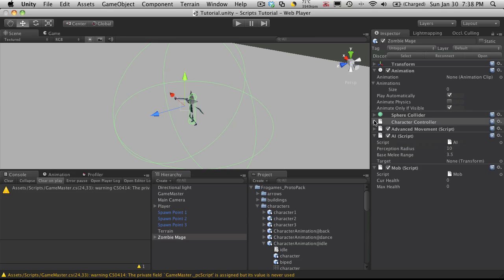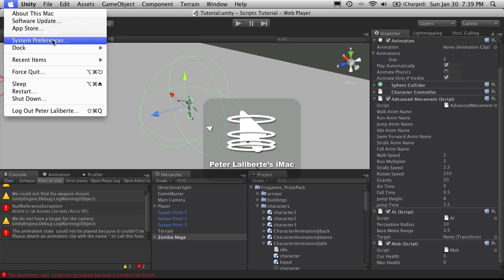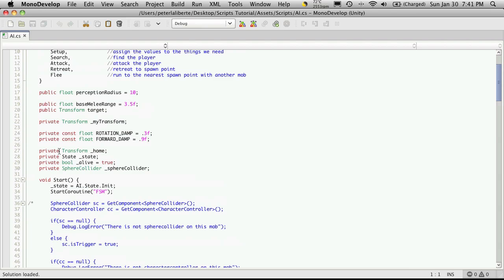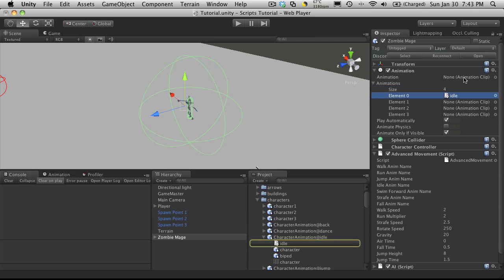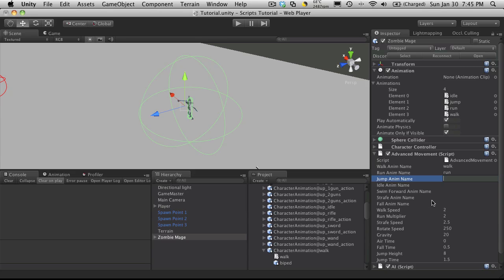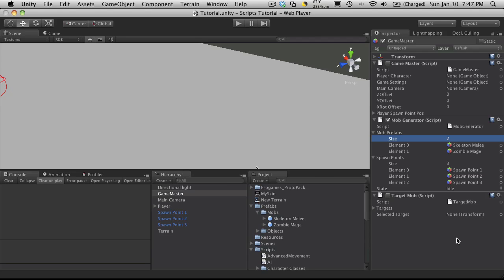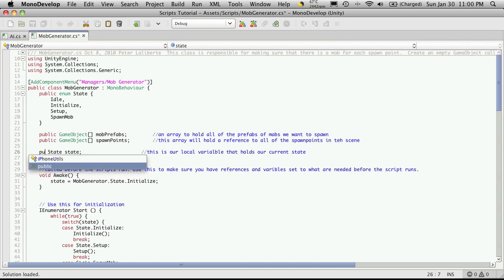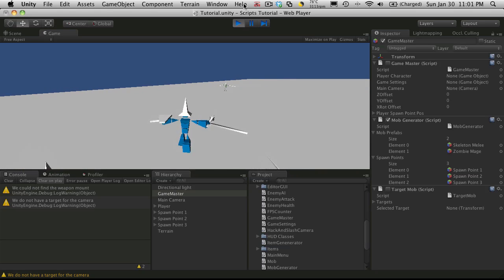154. Unity3d Tutorial - Setup From Scratch And Cleanup - Part 7